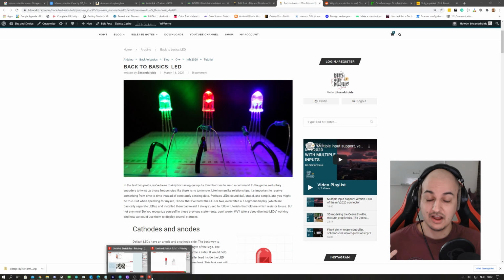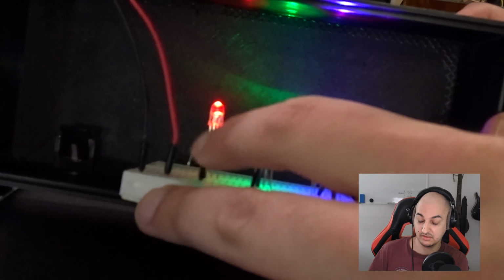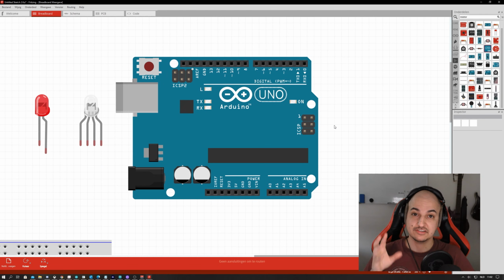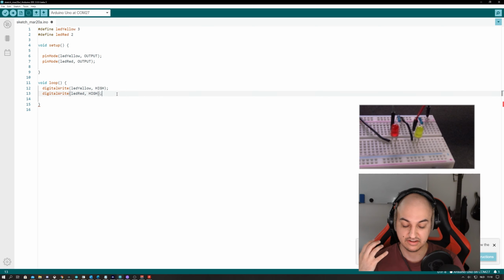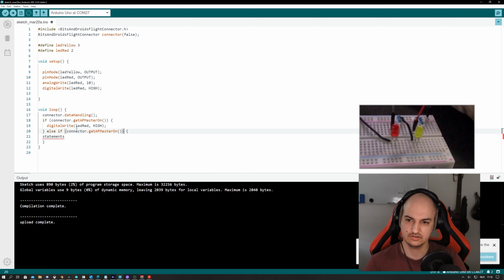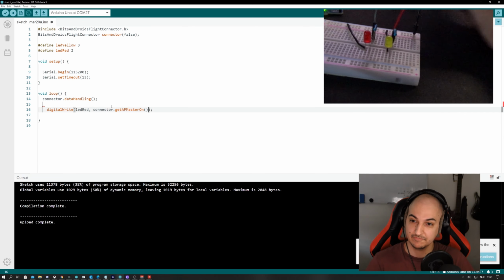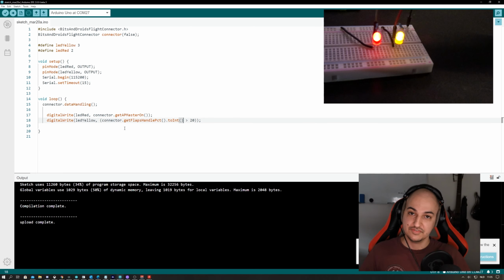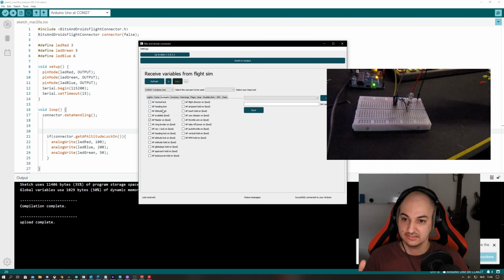Back to basics: LED, using light to display mfs2020 data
The full article can be read at the following linkl

00:00 Intro
01:20 LED Basics
06:00 Resistors
08:11 Calculating resistor values
11:42 Analog / digital write
12:30 Why analogWrite is confusing
14:30 Coding basics of an LED
17:40 Displaying game data
22:00 How to setup the connector
25:00 1s and 0s
31:00 RGB